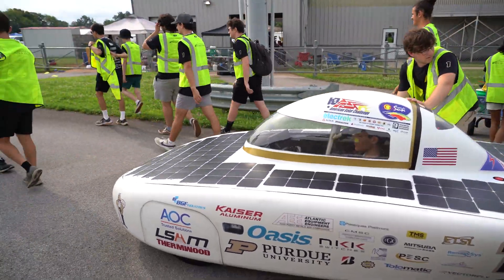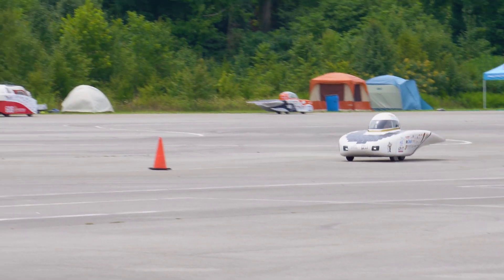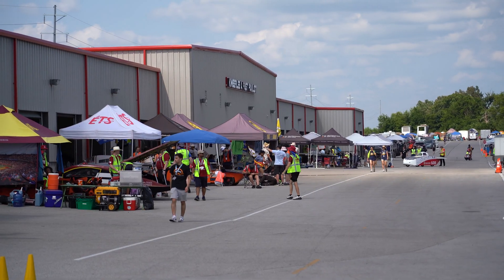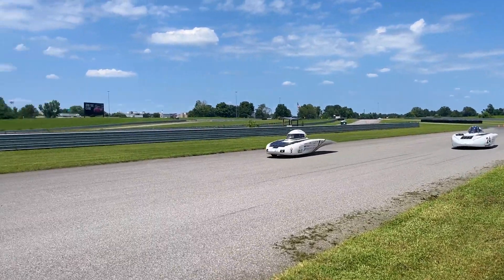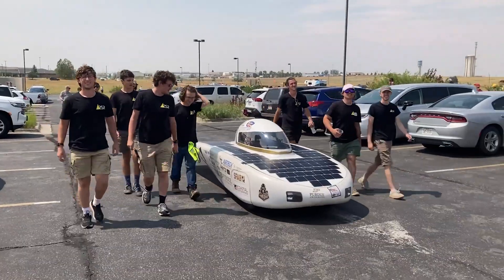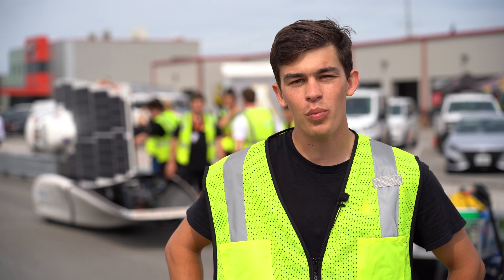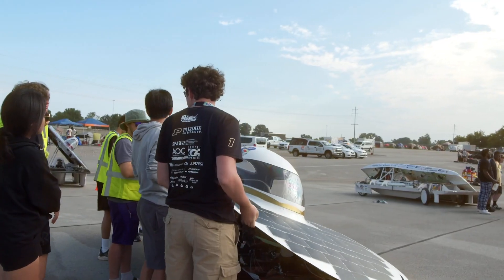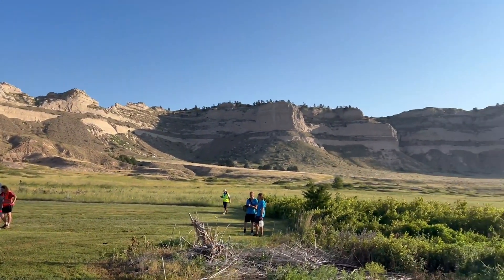Speed of light: Purdue Solar Racing successfully completes cross-country rally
Imagine driving 1,500 miles — from Nashville to Wyoming — without ever needing to refuel or recharge. That’s exactly what the students of Purdue Solar Racing accomplished in 2024: designing, building, and racing a custom solar-powered vehicle, which completed the American Solar Challenge for the first time in two decades.